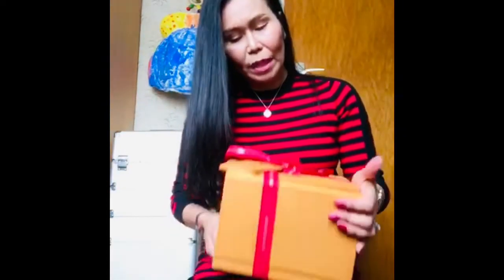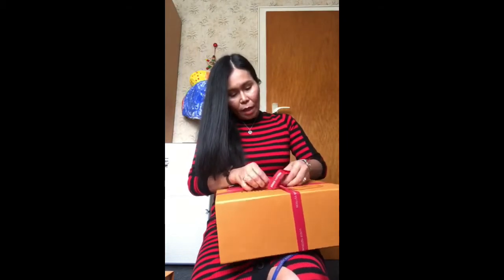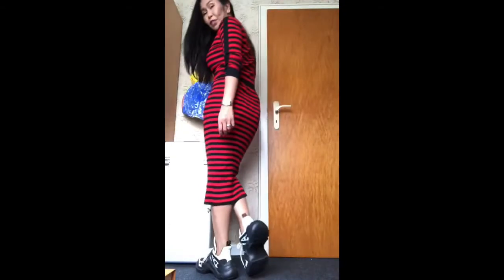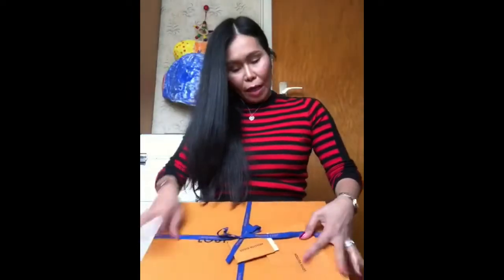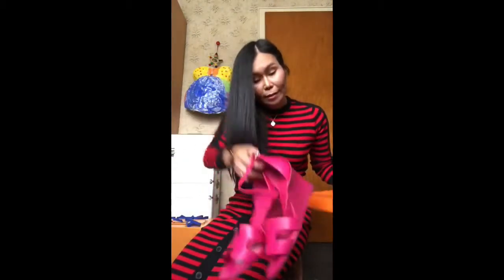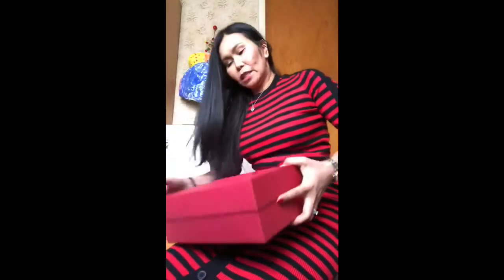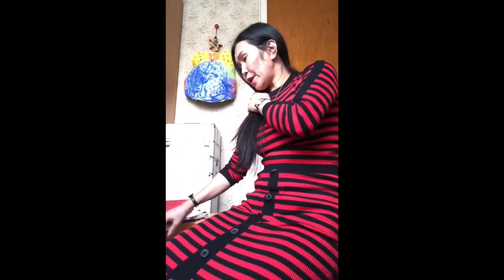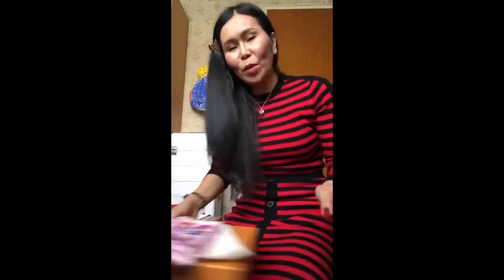LouisVuittonmassivehaul take 2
LouisVuittonmassive arclight lvstories louisvuittoncandle louisvuittonfoliescarf valentinoshoes hermeslegendshoes haul back in 2019. I did my orders delivered to Germany in December of 2018 while I was still in Las Vegas and so when I got back to Germany for Summer of 2019 everything was already in the house of my best friend where I live in Germany waiting for me to unbox.